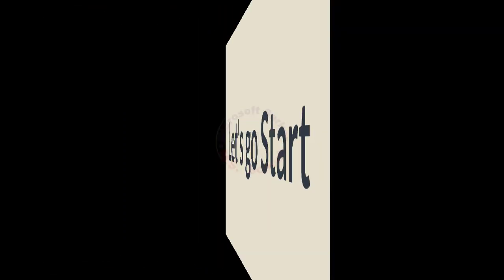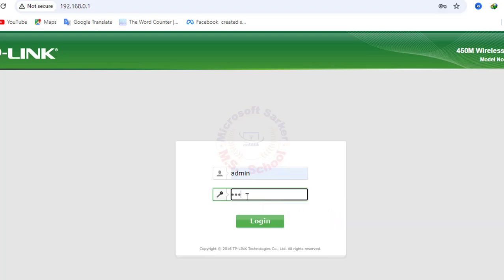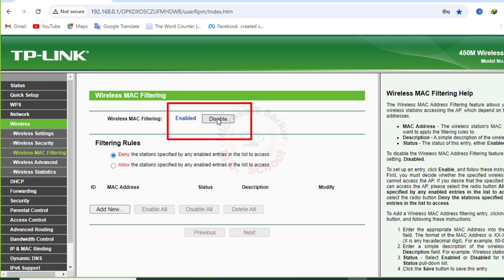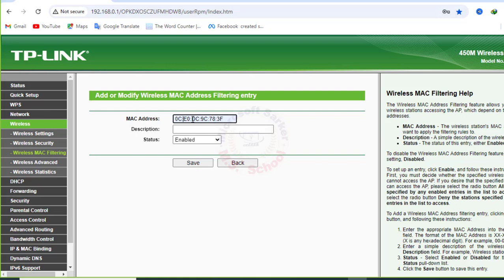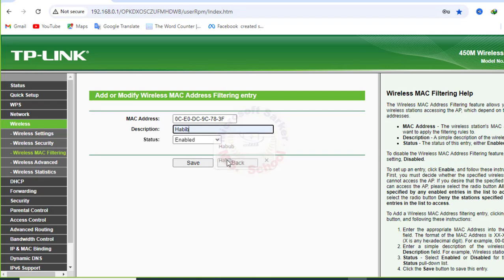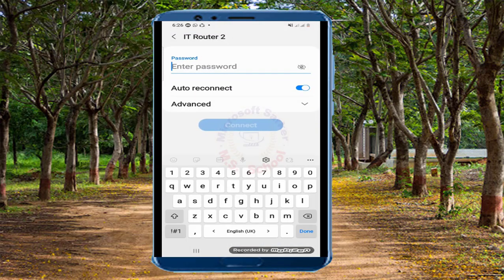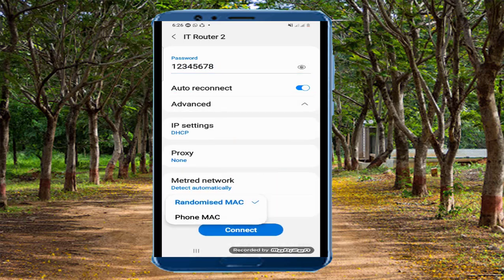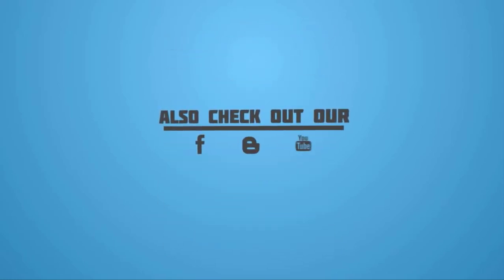How to Configure MAC Filtering on TP-Link Router| Model_TL-Wr940n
Today, I will show you how to configure mac filtering on the TP-Link router model tl-wr940n.

Timestamps:
00:00  Intro
00:13  step 1
01:34  Outro

Step-1
1. First Connect your PC or Mobile to the router.
2. Open any browser and type into the address bar.
3. Then, you can see the login pop-up window. The default username and password is admin.
4. you can click wireless Setup & click on wireless mac filtering.
5. now click for allow on filtering rules.
6. Type here the MAC address to connect the Router. My router is the old version, so it supports the Minus key. Otherwise, the all-new version supports the colon.

Setup_TP_Link_Router_Model_TL-WR940N
TP-Link_Router_Model_TL-WR940N_quick_Setup